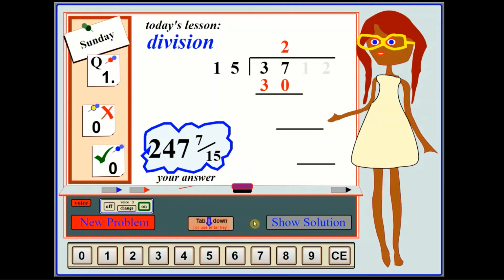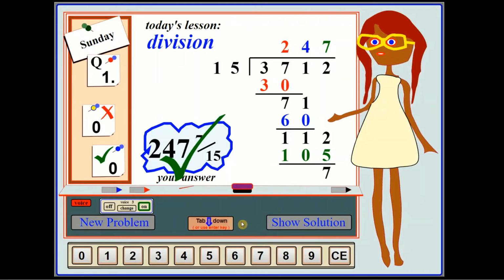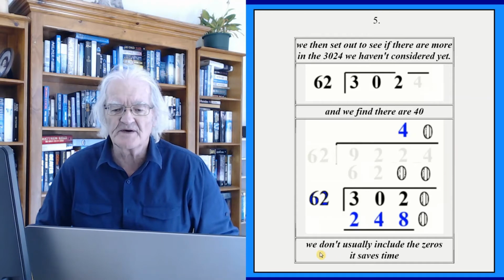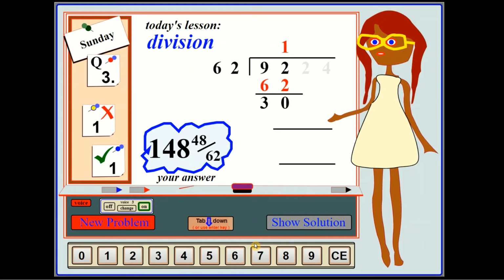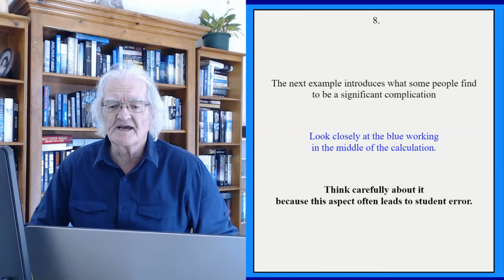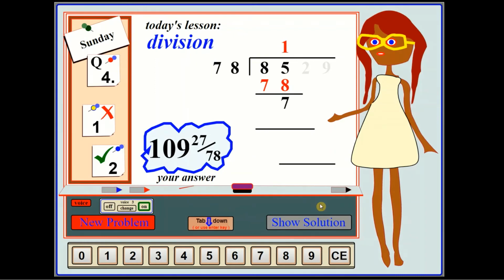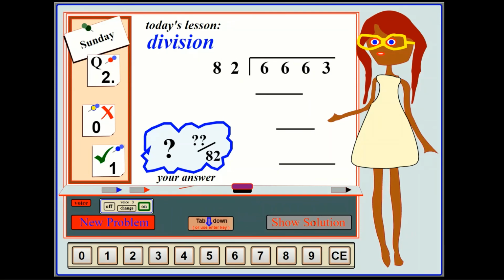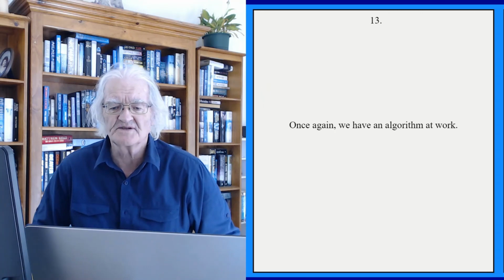Math Lite Academy - lesson 20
We finish off our review of Arithmetic by looking at 'long division'.